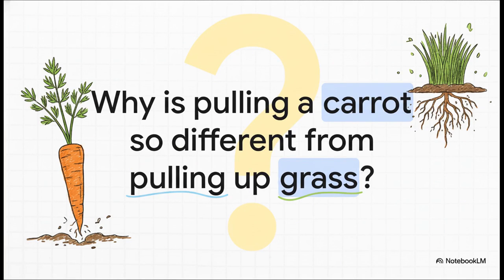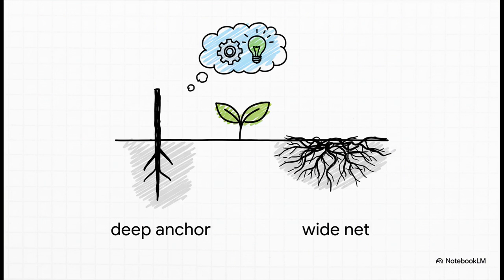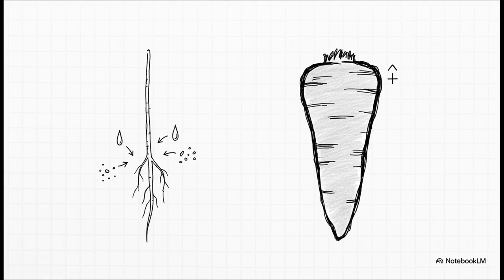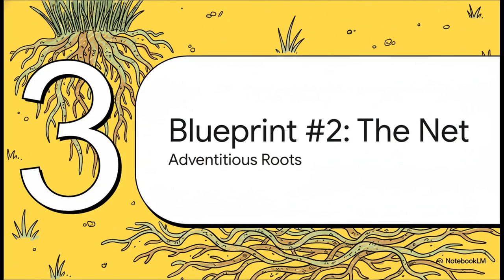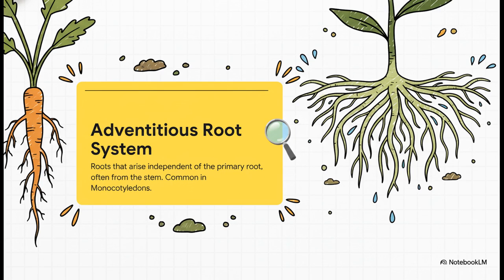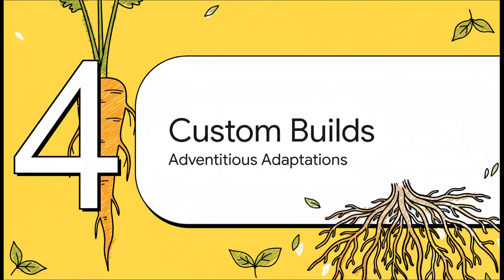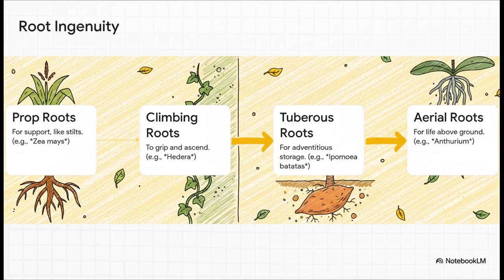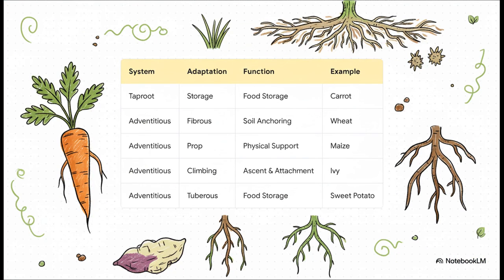Tap or adventitious root system